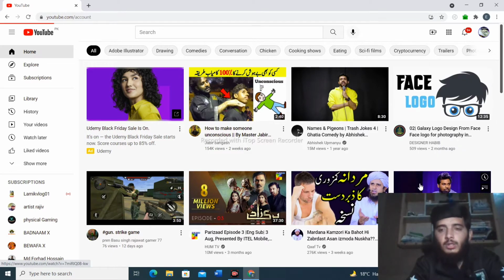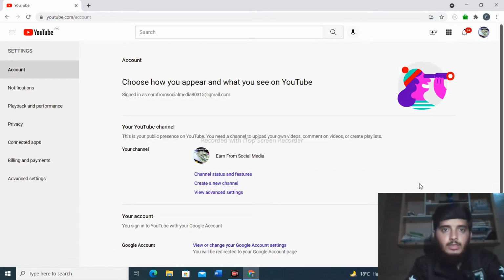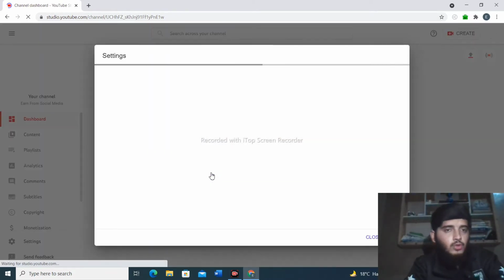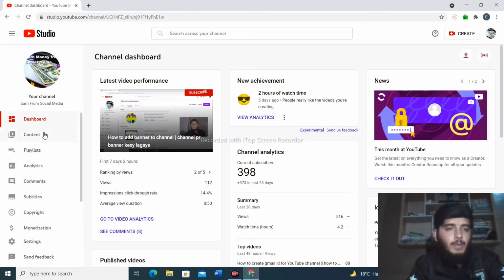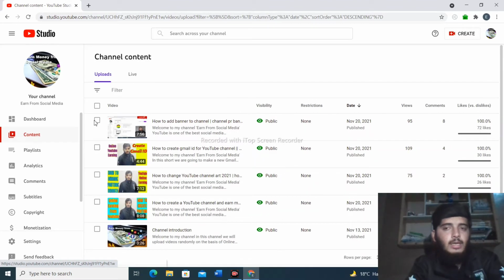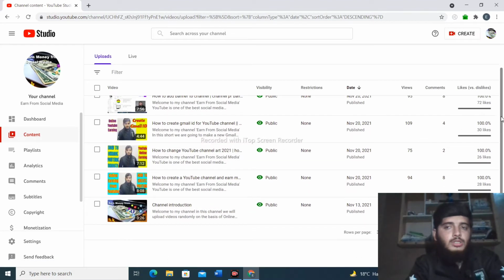How to add thumbnail to YouTube videos using YouTube studio | how to set thumbnail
Welcome once again to my channel 'Earn From Social Media'

YouTube is one of the best social media application for online earning.
From this social media source you can earn much money.
Follow all the steps explained one by one in the entire video.

If  you want to change or set or add thumbnail to your YouTube videos, here is the short way explained in the video step by step .

For more videos related to YouTube channel or social media earning visit or channel.

How to change YouTube channel art 2021

And if you have any issue or any question related to online earning from Social media just let us know but commenting on any video.